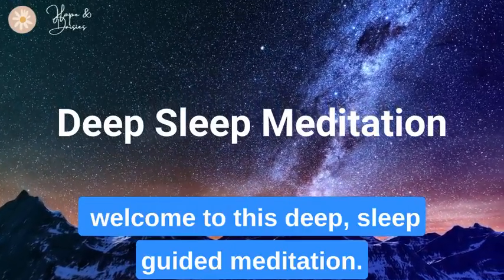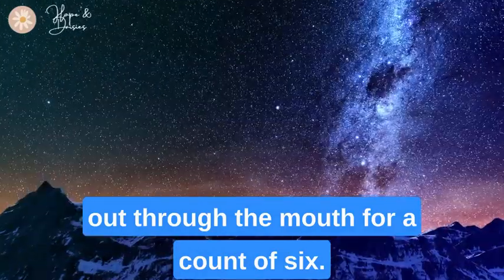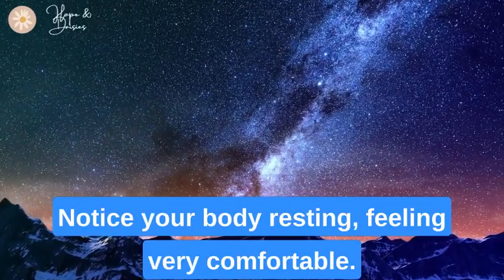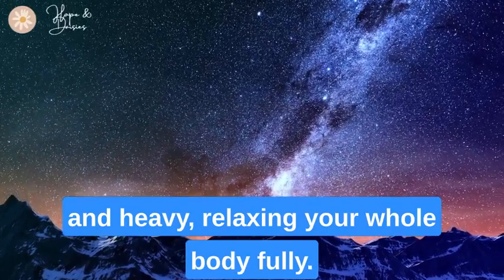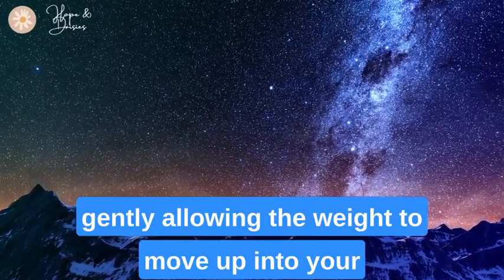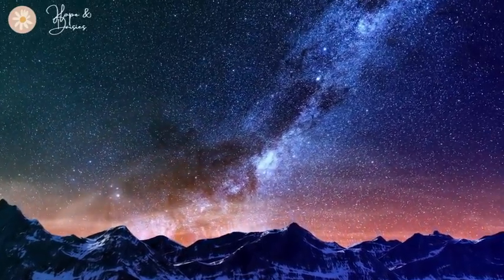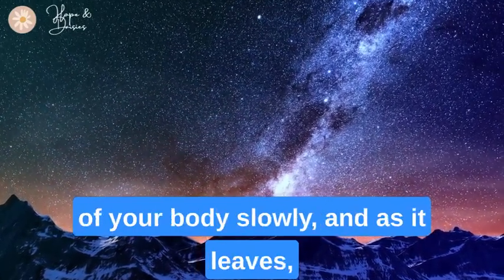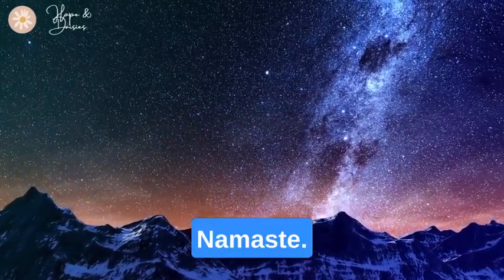Sleep Soundly Tonight with this Calming Meditation for Deep Sleep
Are you tired of tossing and turning at night, struggling to get a good night's sleep? If so, this calming meditation for deep sleep is just what you need. With soothing music and a gentle, reassuring voice guiding you through the meditation, you'll find yourself drifting off into a peaceful slumber in no time.

This guided meditation is designed to help you let go of stress and anxiety, quiet your mind, and relax your body. By focusing on your breath and letting go of any thoughts or worries, you'll create a sense of deep relaxation and tranquility that will carry you into a restful sleep.

Whether you struggle with insomnia, have a hard time unwinding after a long day, or simply want to improve the quality of your sleep, this meditation is the perfect way to wind down and prepare for a peaceful night's rest. So why not give it a try and see how it can help you sleep soundly tonight?